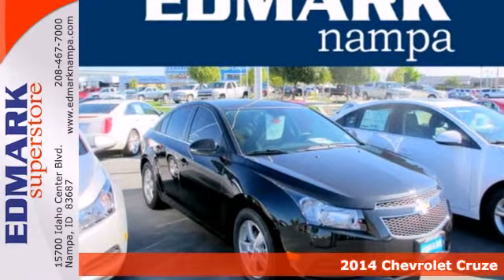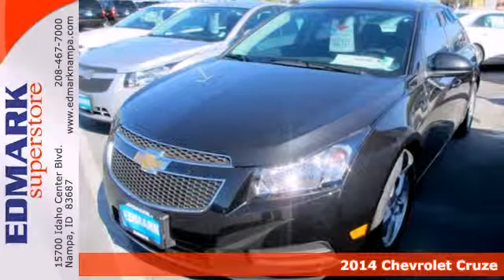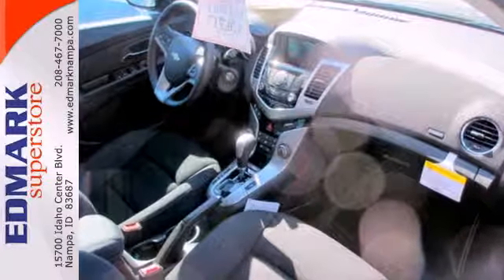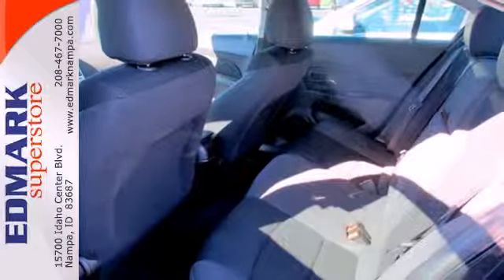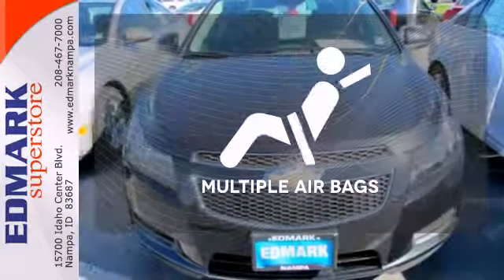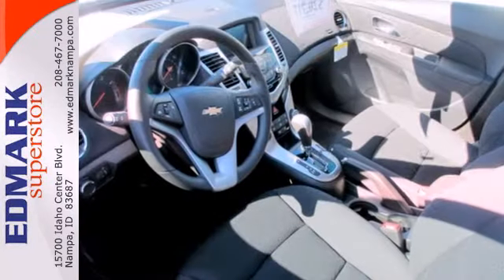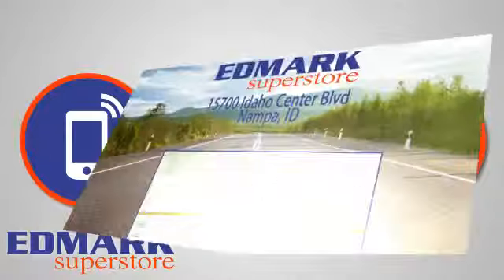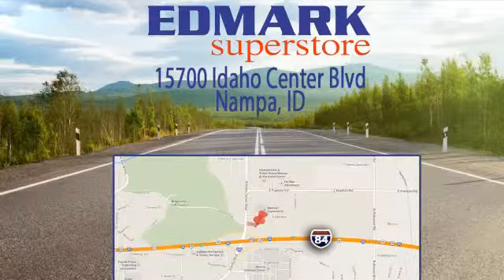2014 Chevrolet Cruze Nampa ID Boise, ID #140119 - SOLD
Year: 2014
Make: Chevrolet
Model: Cruze
Trim: 1LT
Engine: 4 Cyl. 1.4L
Transmission: Automatic
Color: Black Granite Metallic
Interior: JET BLACK
Stock #: 140119
OEM Certified: C. ** JUST ADDED WINDOW TINT** If you've been hunting for the perfect 2014 Chevrolet Cruze, then stop your search right here. This is the ultimate car that is sure to fit your needs. This Cruze will save you money by keeping you on the road and out of the mechanic's garage. It is nicely equipped.

Edmark Superstore
Address:
15700 Idaho Center Blvd